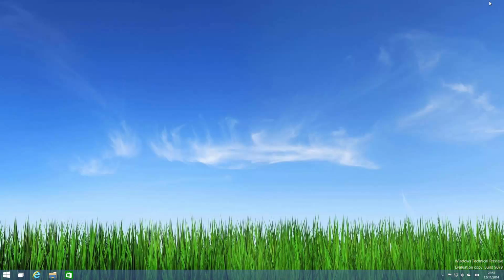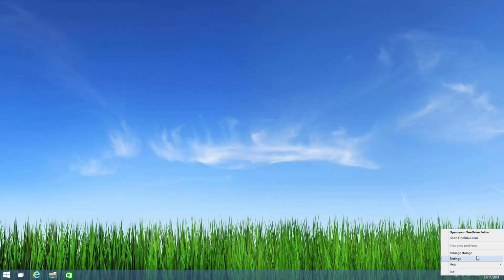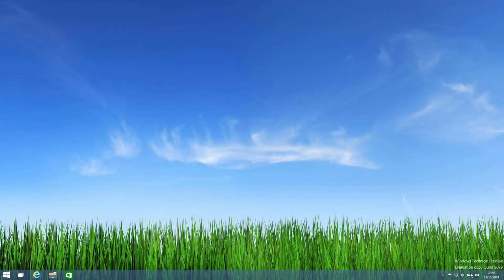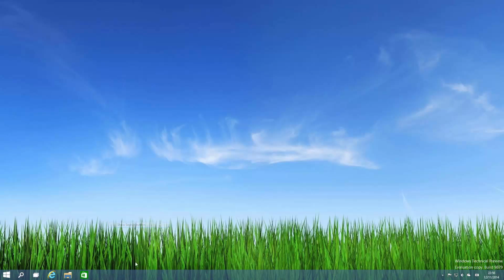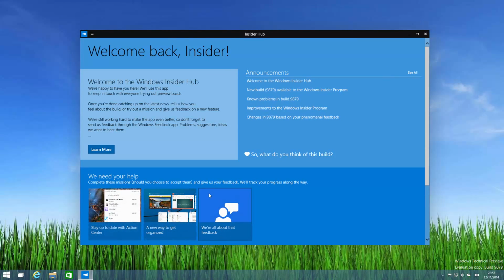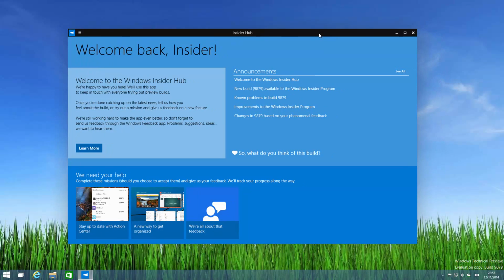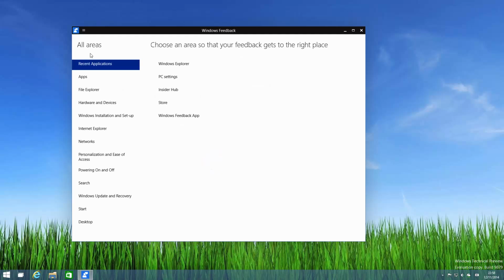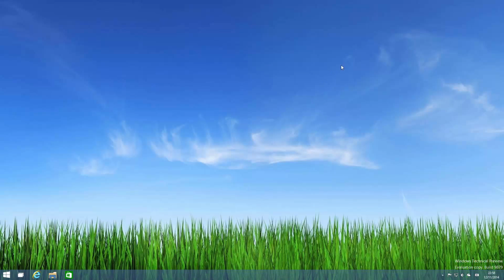Windows 10 Build 9879 - Improved Animations, Insider Hub, OneDrive and more!